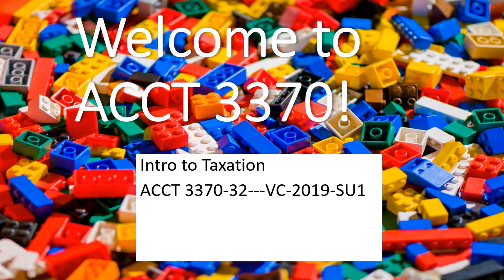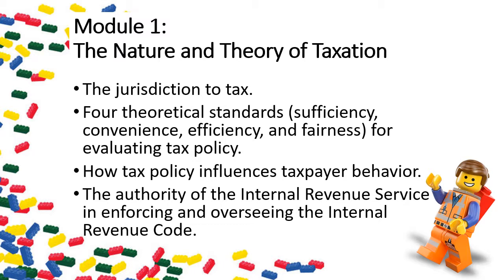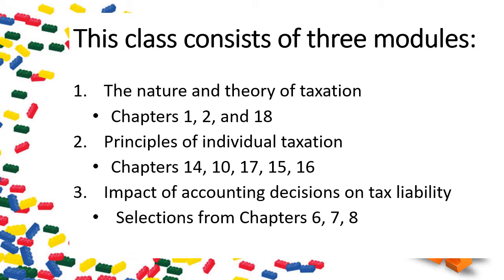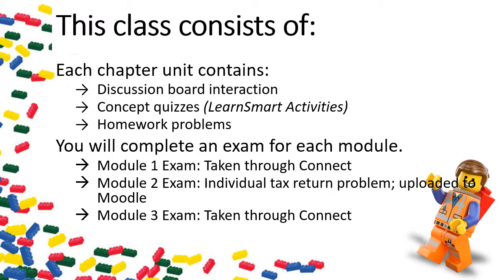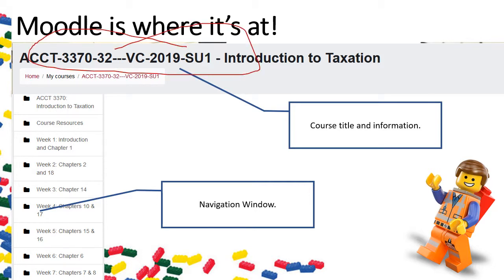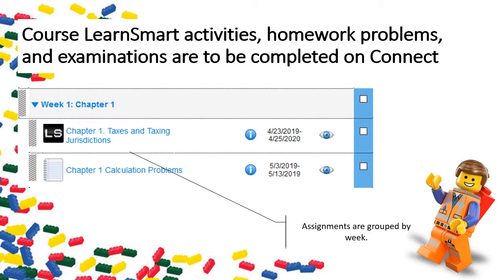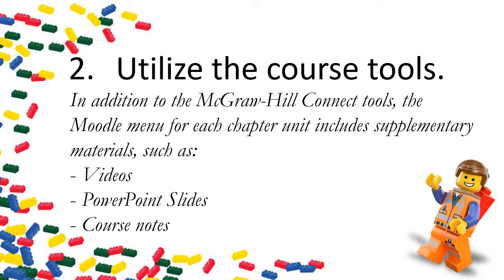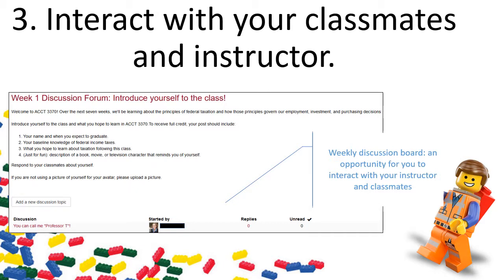Professor Kimmie's Recipe for Success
Introductory video for ACCT 3370-VC